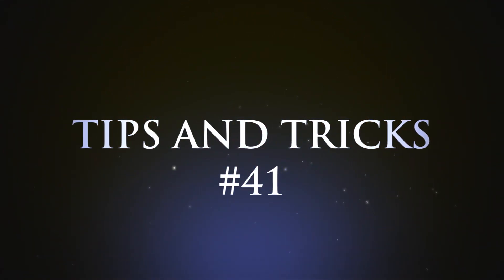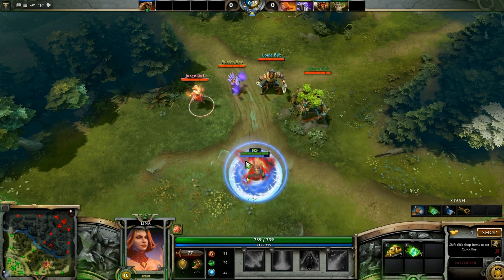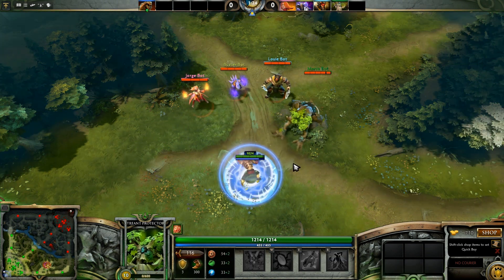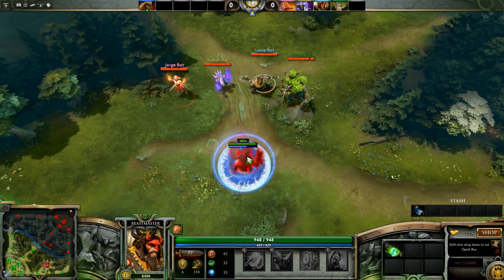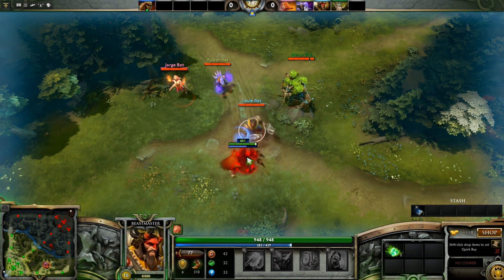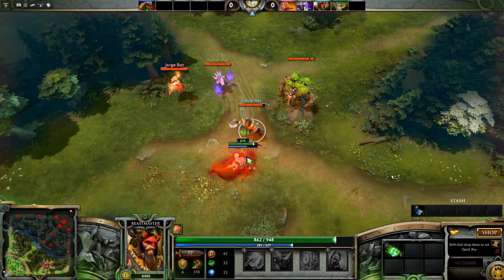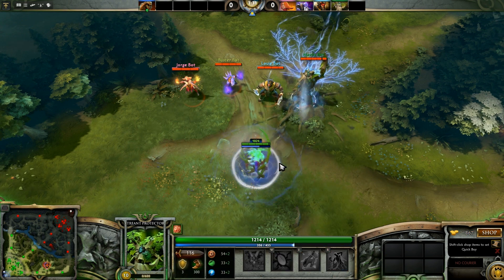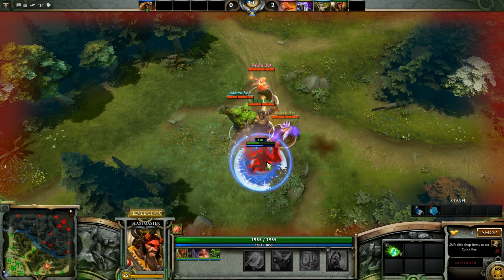Dota 2: Tips and Tricks #41 - (Almost) Guaranteed TPs